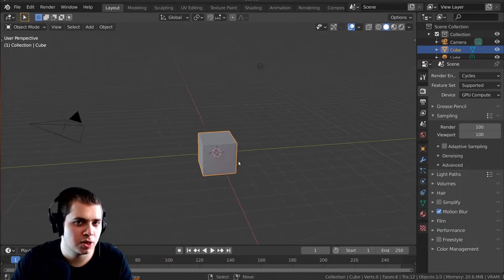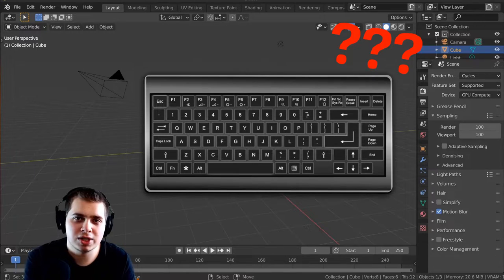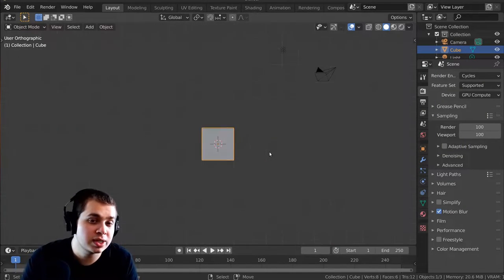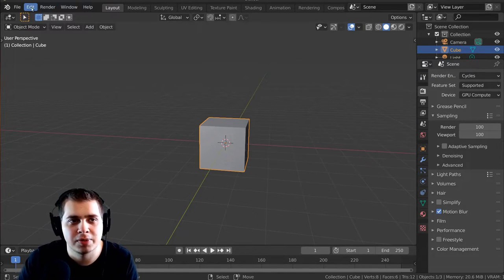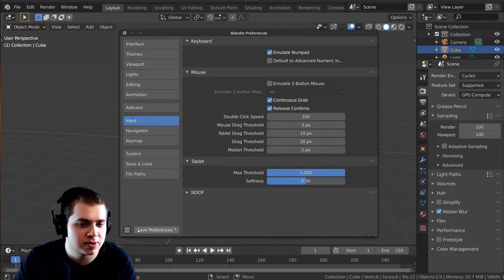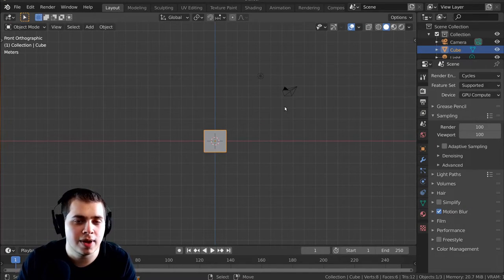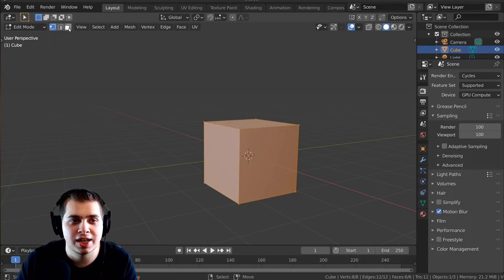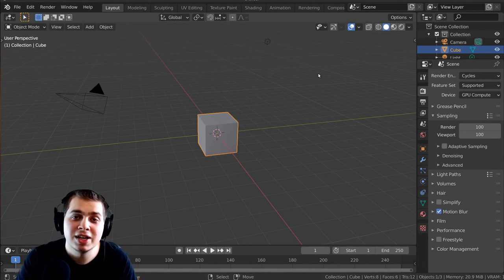How to use Blender without a Numpad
In this quick tip video, I will show you how to use Blender if your keyboard doesn't have a number pad.